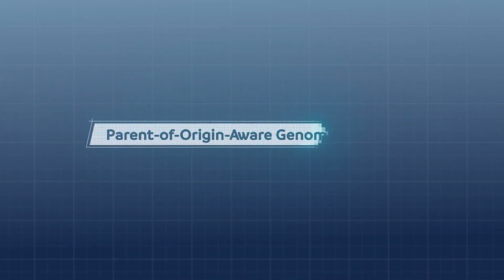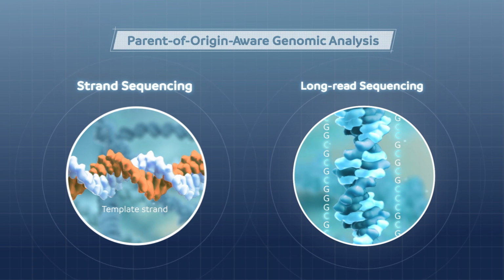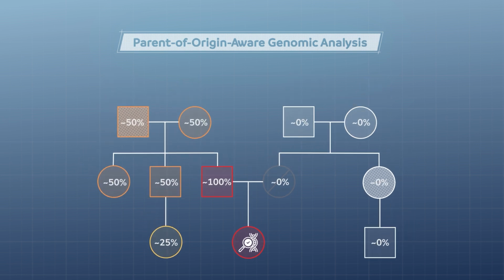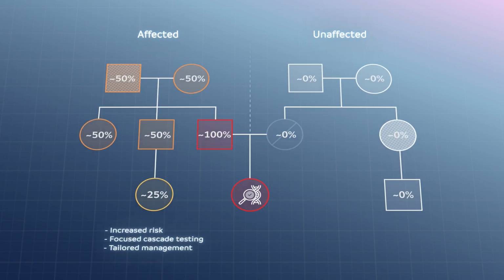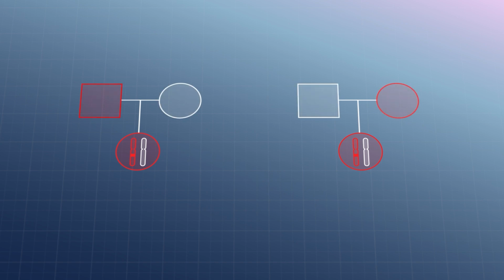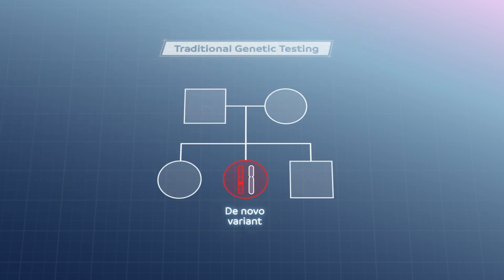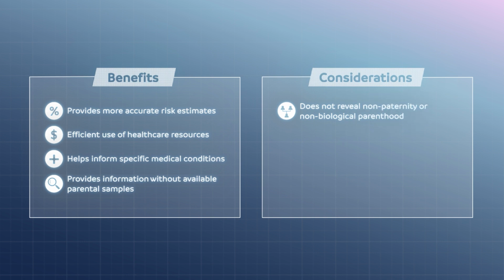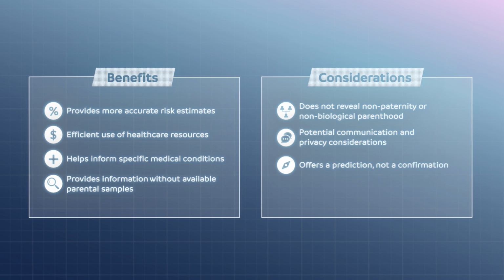Medical Narration Voiceover Demo | Parent of Origin Aware Genomic Analysis (POAga) | Jessica Taylor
Medical narration voiceover sample (female VO) performed by Jessica Taylor, multi award-winning voice actor.

This script covers Parent of Origin Aware Genomic Analysis (POAga) and genomic testing concepts for healthcare training and eLearning.

Need a medical narration voiceover specialist for your next project? Reach out to collaborate.